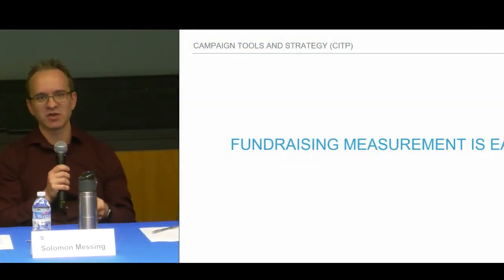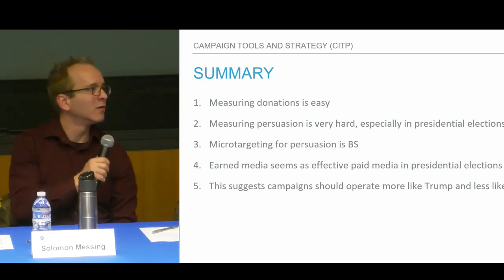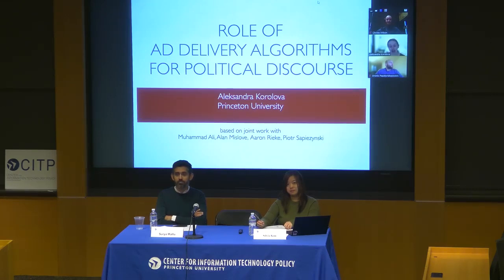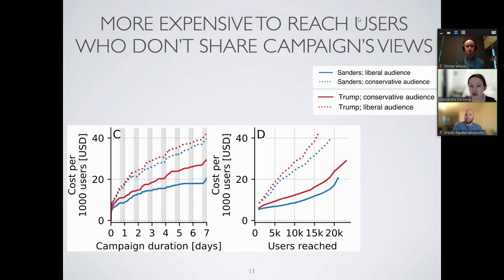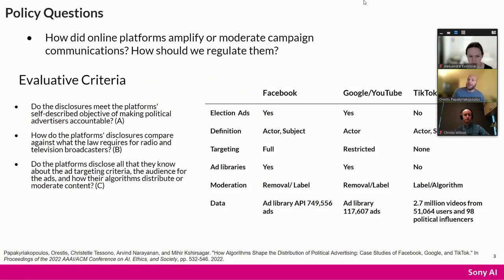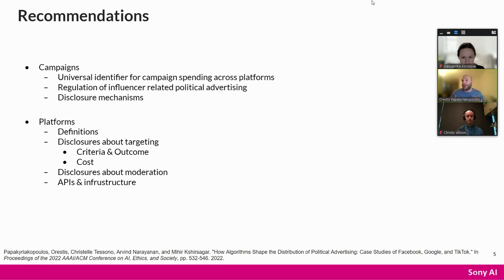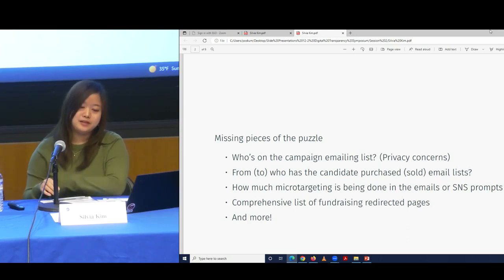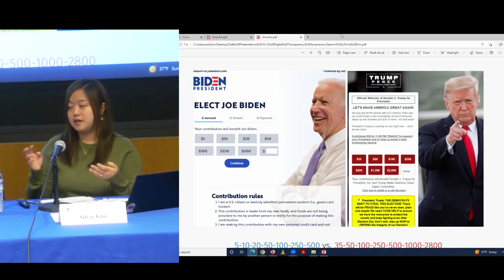CITP Special Event Bringing Transparency to Digital Political Campaigns Symposium AM Session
With every election cycle, political campaigns become more and more reliant on online platforms to target voters. Yet, regulatory measures for campaigns have not kept pace with the rapid development of digital campaigning. The public is largely in the dark about the tactics campaigns use on platforms like TikTok, Google and Facebook to distribute their campaign messaging.

In this day-long symposium, the Center for Information Technology Policy (CITP) and the Center for the Study of Democratic Politics (CSDP) has assembled experts to discuss the extent of the influence online platforms have on elections. We will discuss the strategies campaigns use to influence voters, including the use of social media influencers, and how we can develop mechanisms that promote democratic oversight of digital campaigns.

On the heels of the 2022 midterms, our goal is to learn from recent elections and help us improve federal and state mechanisms for monitoring online campaigning in time for 2024.
Agenda

Session 1 (9 a.m. – 10:15 a.m.): Understanding the Evolving Use of Online Platform Tools in Shaping Campaign Strategies

Panelists:

    NaLette Brodnax, Georgetown University
    Solomon Messing, Independent
    Katie Harbath, Anchor Change (remote)
    Kevin Munger, Penn State University

Moderator: Andy Guess, Princeton University

Session 2 (10:30 a.m. -11:45 a.m.): Addressing the Challenges of Monitoring Campaign Activities Online

Panelists:

    Christo Wilson, Northeastern (remote)
    Aleksandra Korolova, Princeton University (remote)
    Surya Mattu, Princeton University
    Silvia Kim, American University
    Orestis Papakyriakopoulos, Sony AI (remote)

Moderator: Rebecca Weiss, Princeton